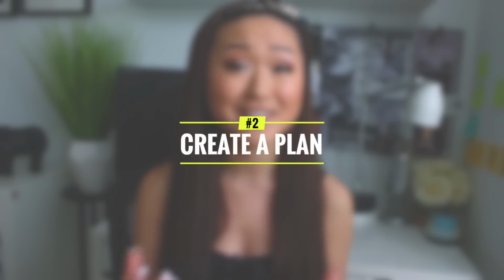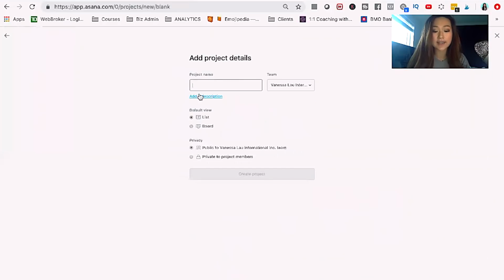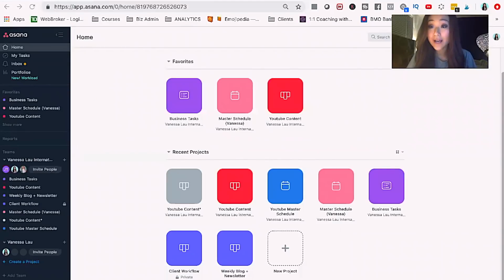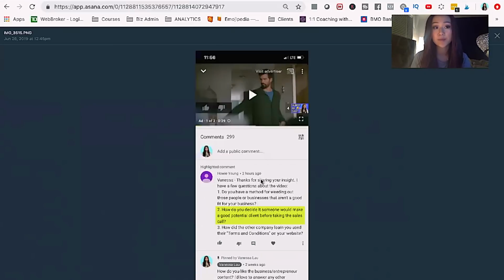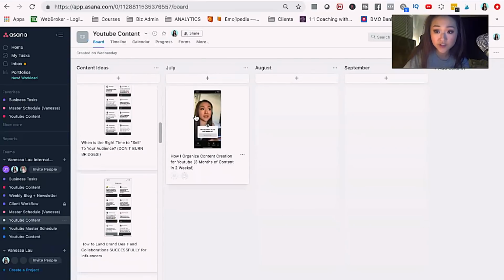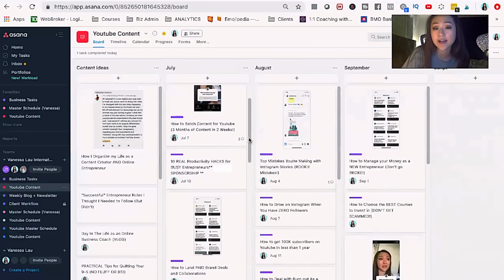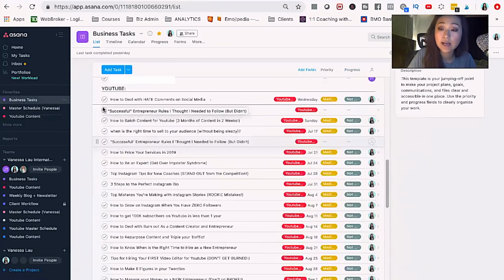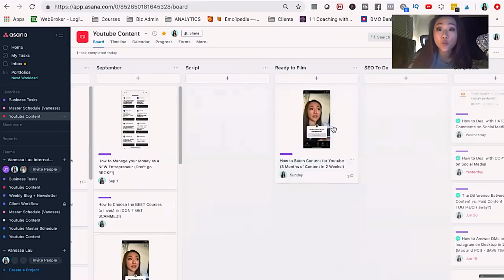How to Batch Content for Youtube (3 Months of Content in 2 Weeks!)